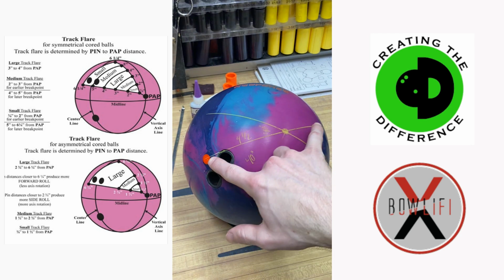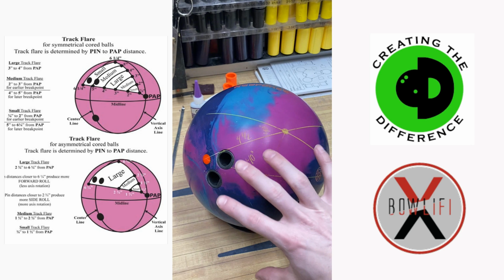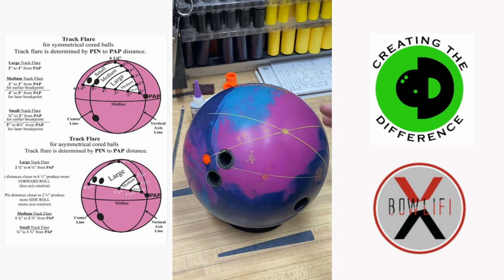JeWeL Bowling - Tips and Tricks #14 (PAP and Ball Layouts)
In this tips and tricks we are talking about Positive Axis Points and layout systems, both dual-angle and vector layout (VLS). It is critical for bowlers to understand both the physical bowling balls in their arsenal and how they are drilled in order to best select equipment to fit various lane conditions and breakdown.